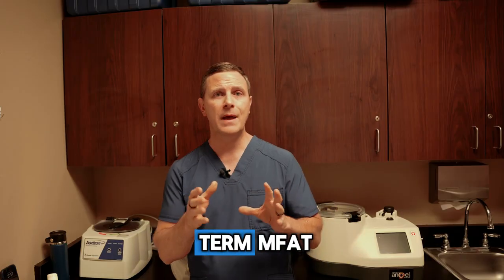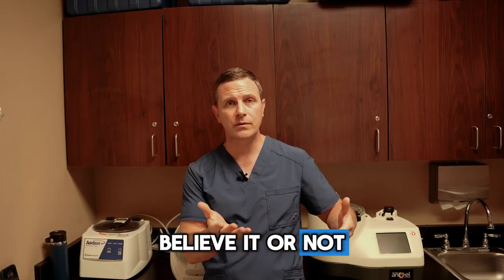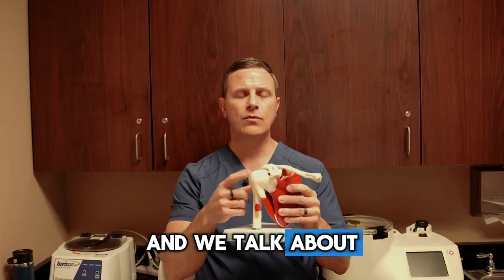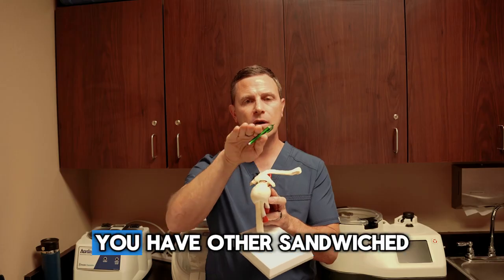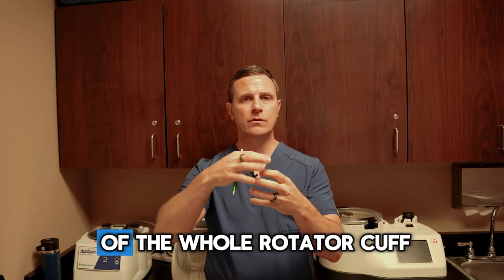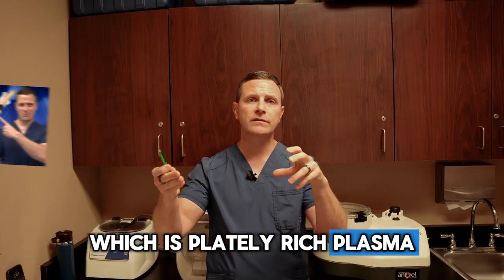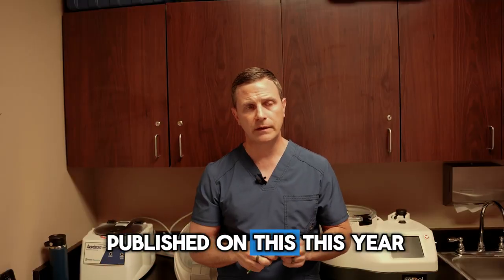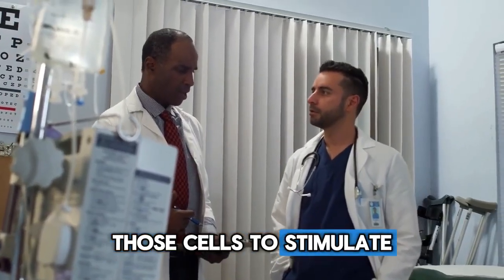mFAT Stem Cell Therapy for Joint Repair: Does it Really Work?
Can your own body fat help heal torn tendons or joint pain—without surgery?

Dr. Tait discusses how the body's own fat can be used for regenerative treatments, specifically for joint, ligament, and tendon repair.

He highlights that fat tissue possesses properties beyond just storing calories, making it a valuable resource for orthopedic healing. This approach supports tissue regeneration, offering a potential non-surgical option.

You'll learn:
✅ What MFAT is and how it's harvested

✅ Why fat-derived stem cells matter in orthopedic healing

✅ The difference between prolotherapy, PRP, and MFAT

✅ Real-world applications in shoulder, hip, and knee injuries

✅ New research showing 4-year results on MFAT injections for knee pain

This is not science fiction—it’s regenerative medicine done right. Whether you’re avoiding surgery or have been told it’s your only option, this video offers another non-surgical perspective on healing orthopedic issues.

About:
Dr. John Tait is the founder of ORIGEN Orthopedics and Optimal Health. The only dedicated Orthopedic practice in the Southwest U.S. exclusively focused on non-surgical leading-edge Regenerative and Orthobiologic treatments integrated with total health optimization.

Our mission at ORIGEN Orthopedics and Optimal Health is simple.
To help you pain less, so that you can live more.

If we can help you in any way, use this link to schedule a complementary discovery call with our team today: